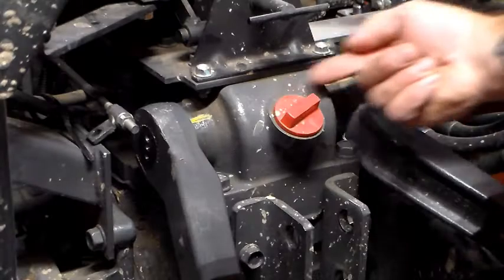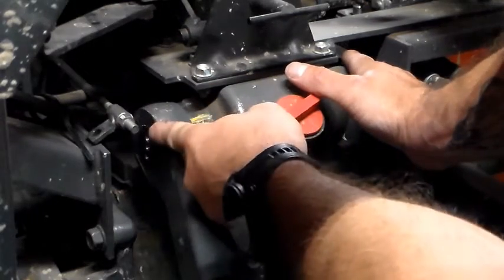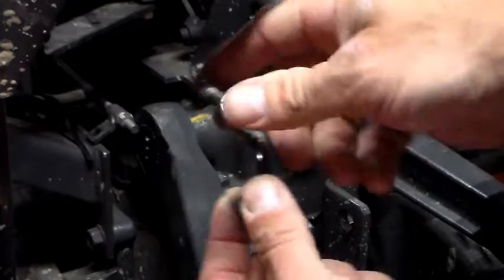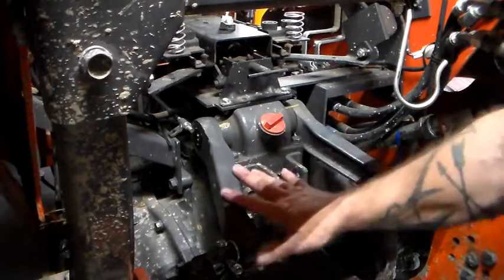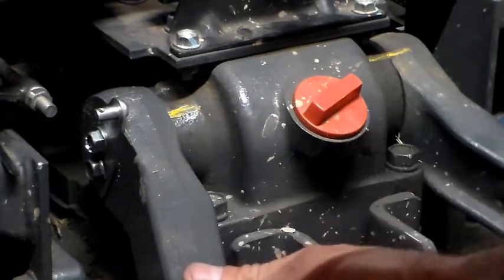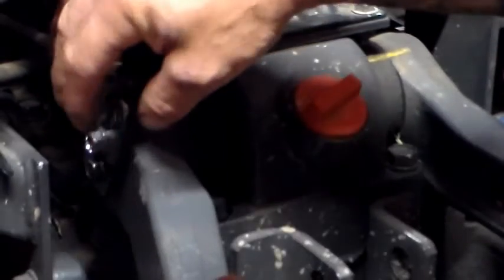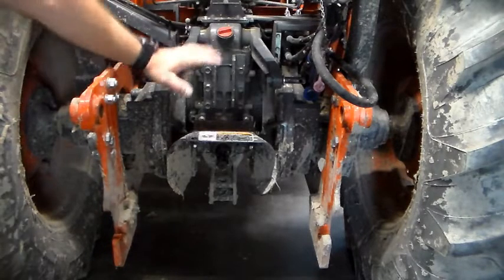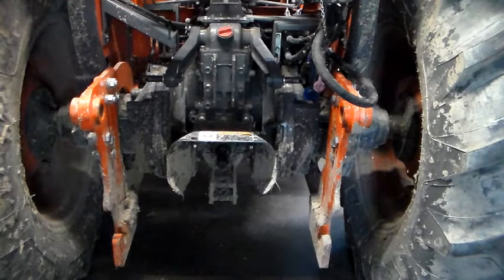Kubota MX series - 3-pt Hydraulic Lift Arm Failure - HOW TO FIX IT!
This link will take you to the diagram of the Kubota hydraulic lift arm assembly and give you part numbers and descriptions.
for some great products and reviews! As always I greatly appreciate your support of my channel!*